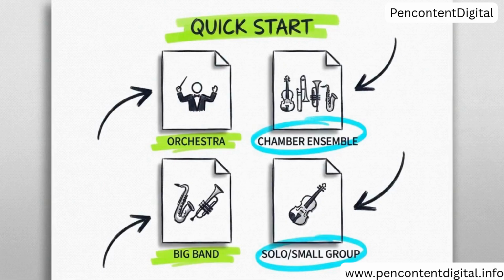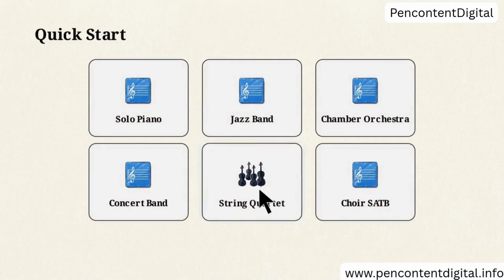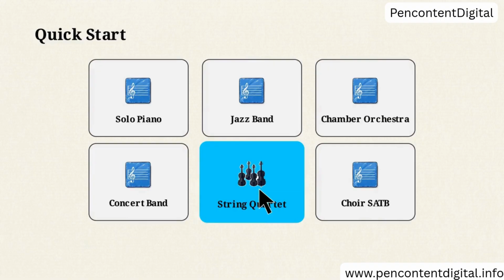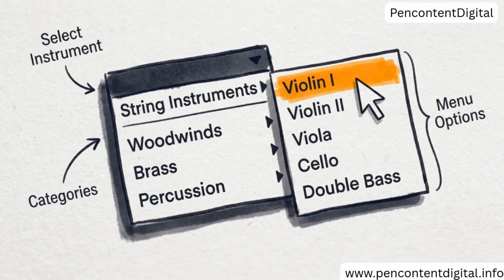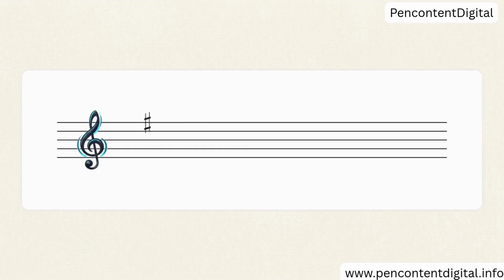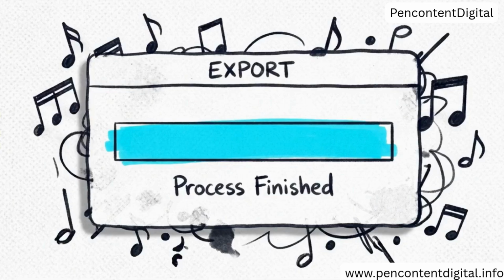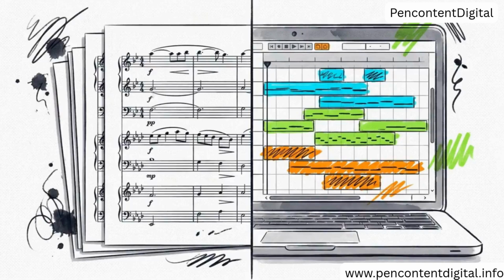Beyond Traditional Sheet Music: Exploring Sibelius for Digital Composition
Discover how Sibelius is transforming traditional sheet music into a modern digital composition workflow.

This video explores how composers, arrangers, educators, performers, and music publishers can use Sibelius to create, edit, arrange, review, engrave, and share professional musical scores.

Learn about Sibelius features including:

Digital music notation
Note and rest entry
Key and time signatures
Dynamics and articulations
Chords and lyrics
Instrument selection and transposition
Professional score layout
MIDI playback
Virtual instruments
Music engraving
Individual part preparation
MIDI and MusicXML support
PDF score export
Orchestral and ensemble arrangements
Film and television scoring
Music education and publishing

The video also explores the benefits of moving from handwritten scores to digital composition, including faster editing, easier corrections, professional formatting, playback, digital sharing, and efficient part preparation.

Related Social Posts